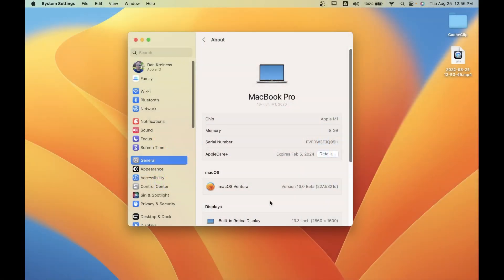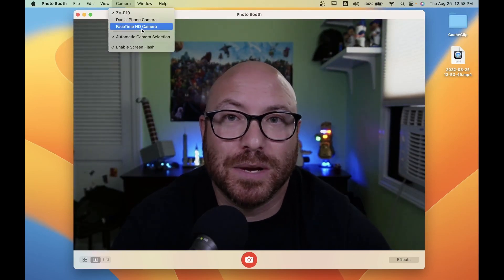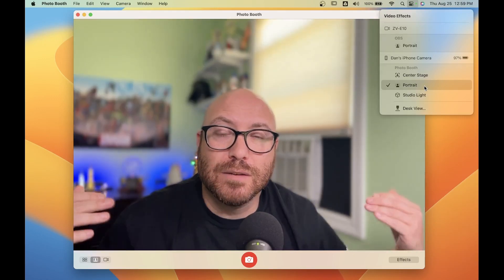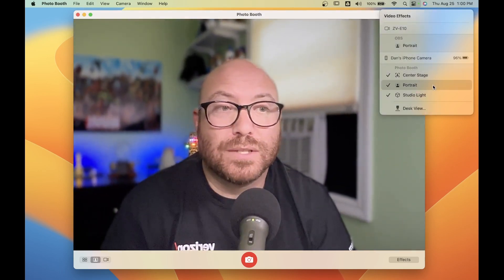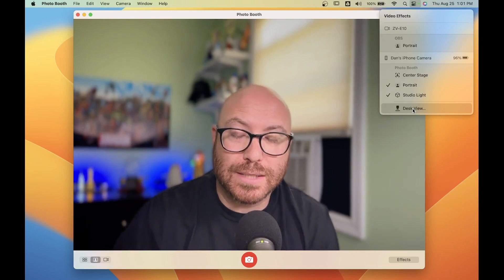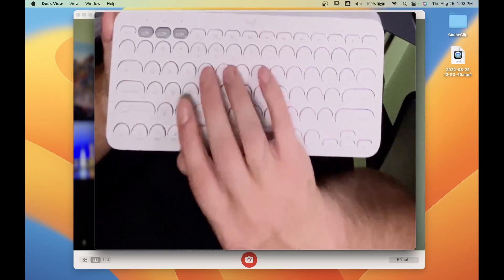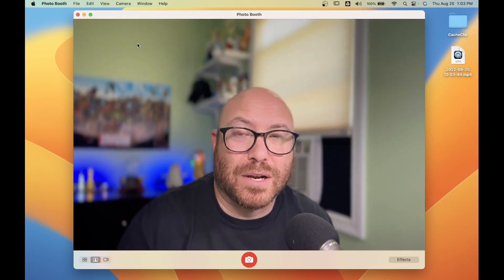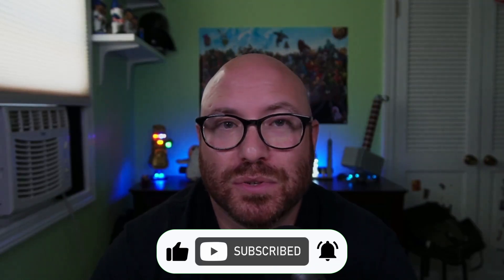How to Use Your iPhone as a Webcam with Continuity Camera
In this video, I provide a tutorial that shows how to use Continuity Camera, the new feature that pairs iOS 16 with MacOS Ventura to use your iPhone as a webcam wirelessly.

0:00 - Intro
1:57 - Continuity Camera Demonstration
3:40 - Video Effects
5:13 - Center Stage
6:29 - Desk View
8:38 - Reminders and wrap-up

Gear that I use and love to recommend:
Mirrorless camera (Sony zv-e10)
Main microphone (Shure SM7b)
Backup microphone (Shure MV7)
Budget microphone (Samson Q2u)
Audio Interface (Focusrite Scarlett 2i2)
Key lights 2pk (Sokani P25)
Ring light (Neewer 18”)
Budget studio lights (Neewer Dimmable LED 2pk)

Download your copy of my FREE guide, “How to Build Trust as an Instructional Leader”

More information about Dr. Dan Kreiness and Leader of Learning can be found

Leader of Learning is a website, podcast, and blog that explores transformational leadership in education. The mission at Leader of Learning is to help educators grow their impact as instructional leaders. It is a community where educators can realize their leadership potential regardless of their position or title. What originally launched as just a blog and was improved with a podcast has now evolved into an educational movement and community of educational leaders who are poised to lead necessary changes in the field of education in the United States and beyond.